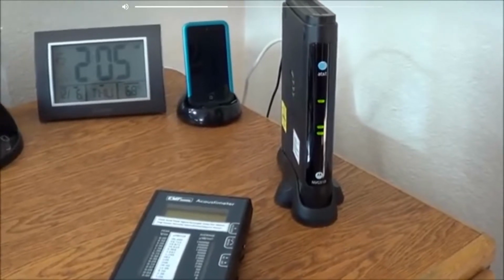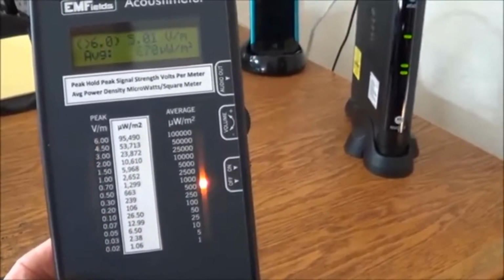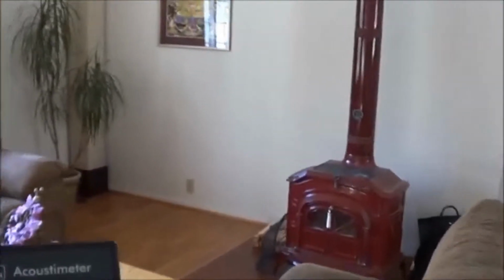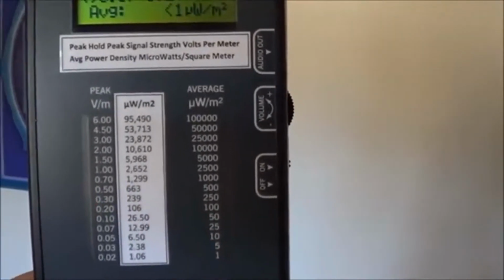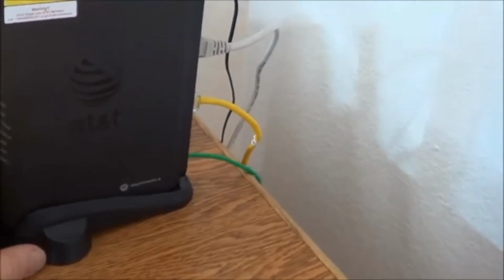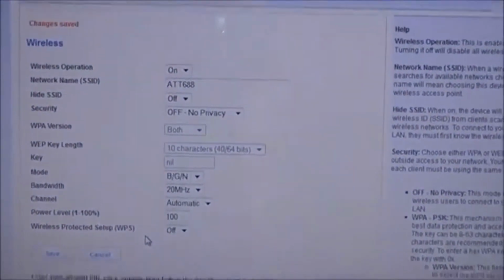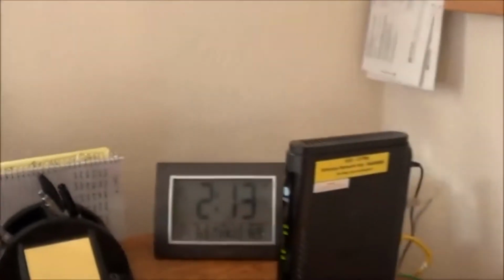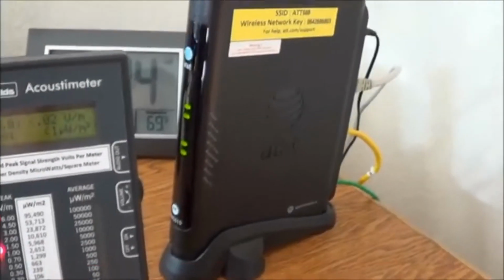WIFI SIGNAL STRENGTH & HOW TO TURN OFF IN YOUR HOUSE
Wifi signalling strengths are affecting the area around them. You can see here for yourself.
Also a guide on how to switch OFF or ON and still surf the net with out internet wifi bouncing around your house.
Explained real easy!!!
Who knows if this is harmful?
But the wifi lets of something so you can access your internet anywhere in your home. Id hate to live next to a phone tower 😂🎧😂🎧😂🎧👽🙃👽🙃